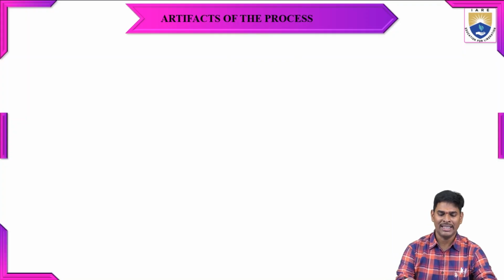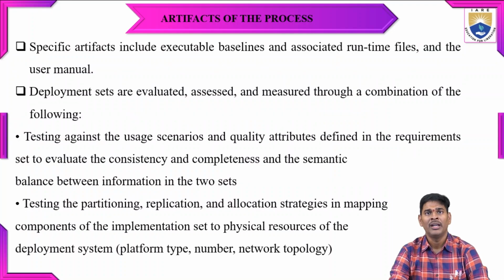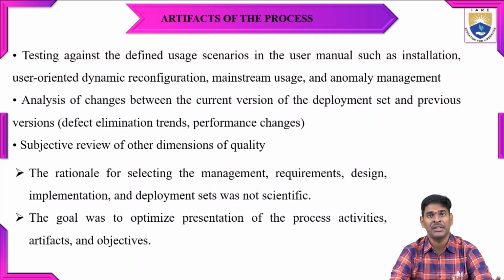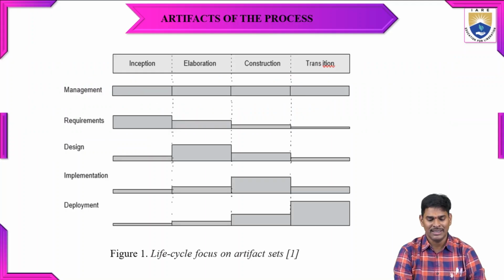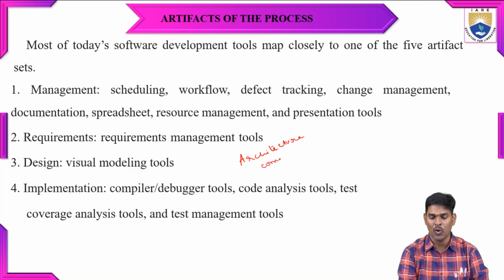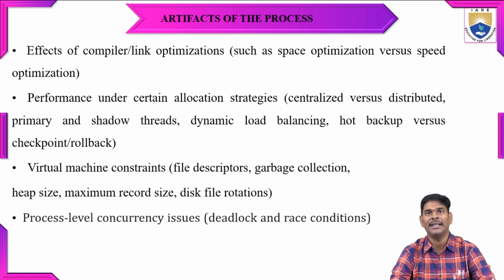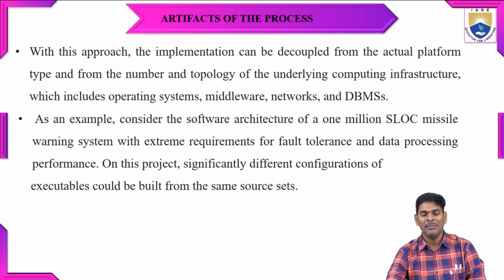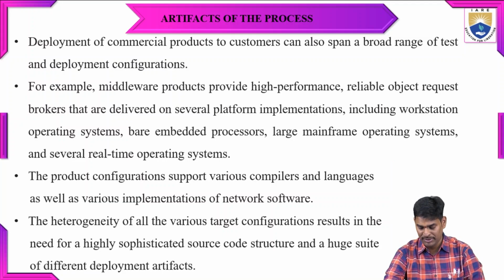Artifacts of the Process by Dr. Ravi Kumar Poluru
Artifacts of the Process by Dr. Ravi Kumar Poluru | IARE

Telangana, India.